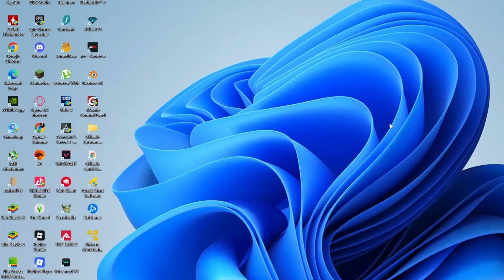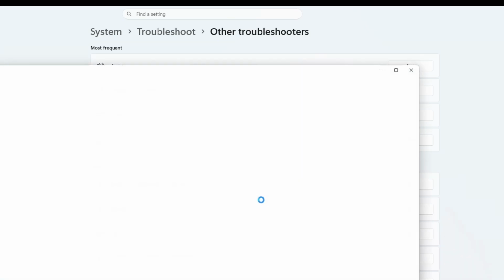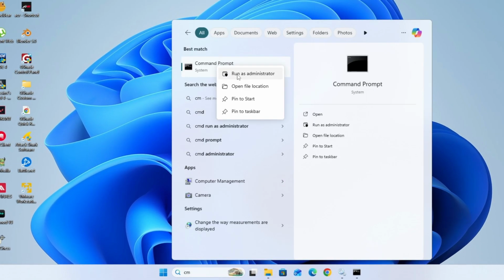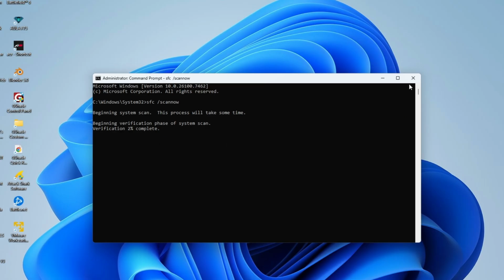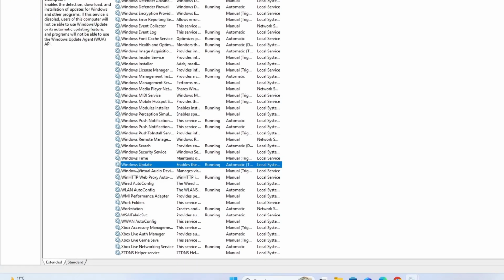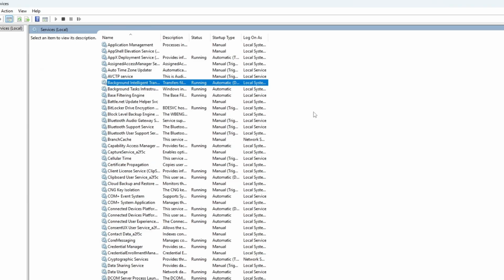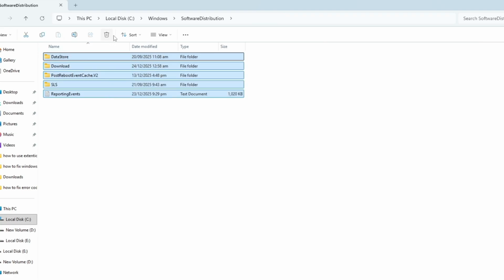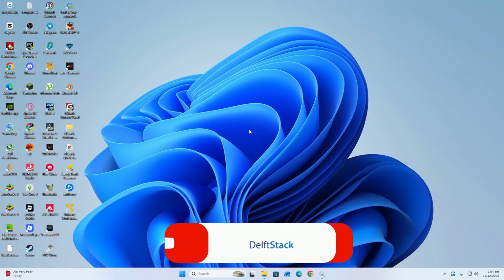Struggling with Windows 11 error code 0x800f0805?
If Windows Update keeps failing and you don't know why, this step-by-step tutorial will help you fix the issue quickly and safely. In this video, you'll learn how to troubleshoot update problems, repair system files, and reset Windows Update services to get your system back on track ⚙️

 How to run the Windows Update troubleshooter in Windows 11

 How to scan and repair damaged system files using Command Prompt

 How to stop and restart Windows Update services correctly

 How to clear the SoftwareDistribution update cache

 How to fix error code 0x800f0805 without reinstalling Windows

⏱️ Timestamps
   * 00:00 – Introduction and error overview

   * 00:15 – Running the Windows Update troubleshooter

   * 00:38 – Scanning system files with SFC

   * 00:56 – Stopping Windows Update and BITS services

   * 01:17 – Clearing the SoftwareDistribution folder

   * 01:31 – Restarting services and final check

      ✔️ Simple and beginner-friendly explanation

      ✔️ Uses built-in Windows 11 tools only

      ✔️ Proven methods that work in most cases

      ✔️ Saves time and avoids unnecessary system resets

If you're facing update errors and want a clear, reliable fix, this video is for you 💡